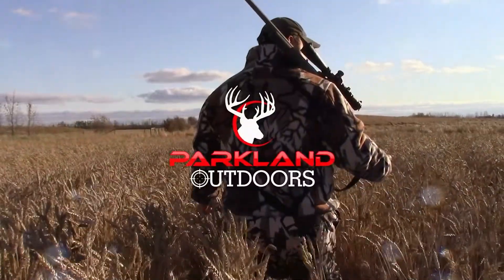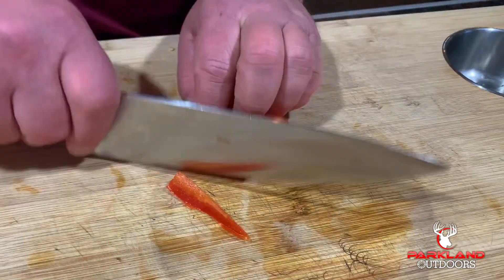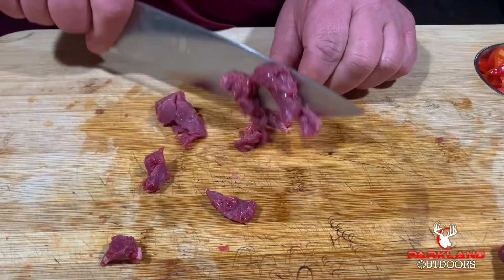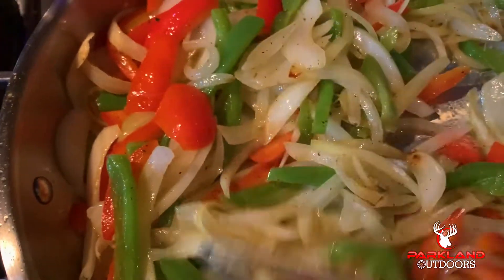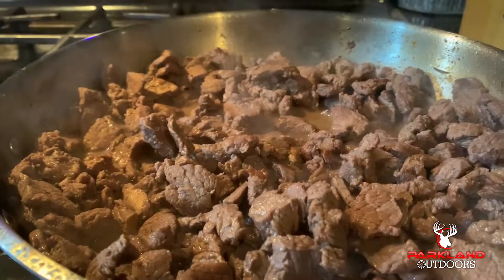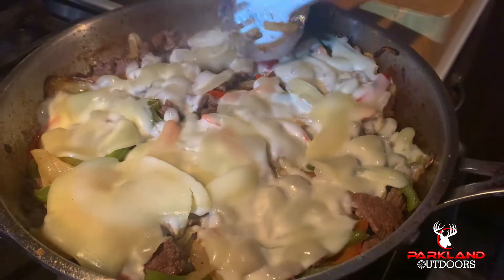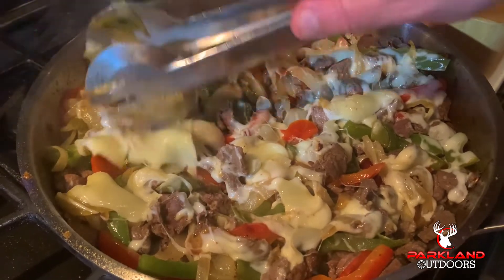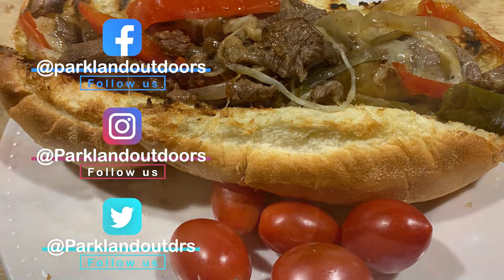Elk Philly Cheesesteak - Parkland Outdoors - Cooking & BBQ Series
Join your favorite Prostaffer, Grant "The Butcher" Burwash as he prepares Elk Philly Cheesesteak sandwiches in his home kitchen.  Very delicious lunch this week.

They All Belong
Moments

5AQJIL4TZKFGKWEX

Say That I Am
Adrian Walther

QAQGVFTUXIC1XEBY